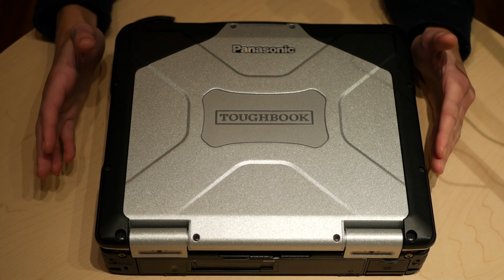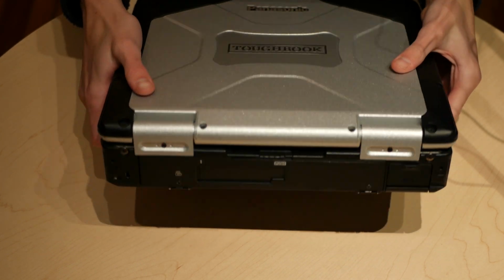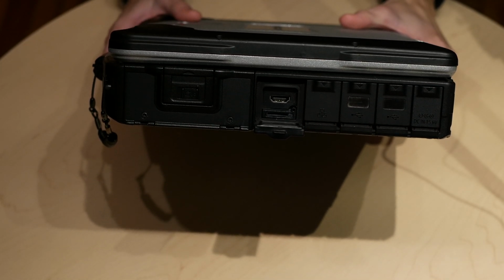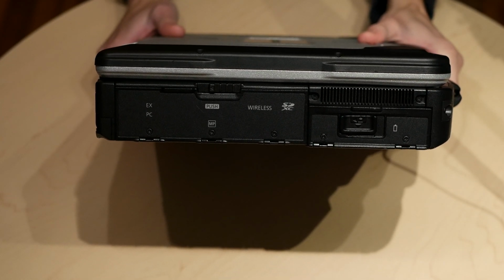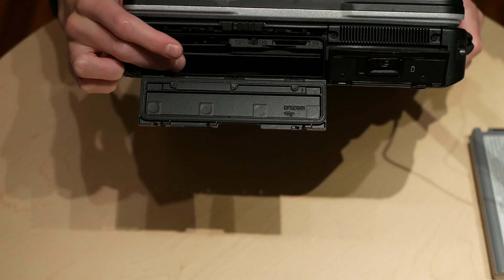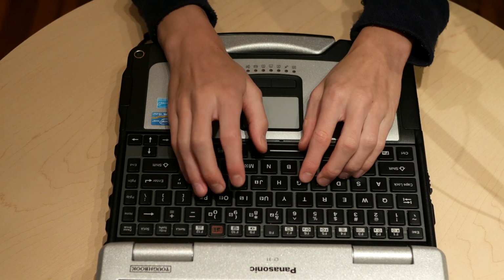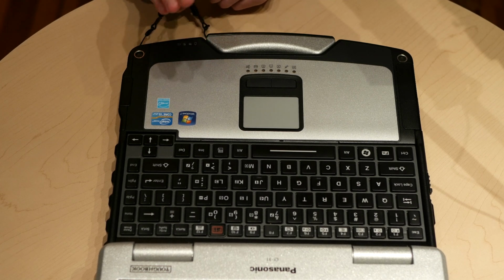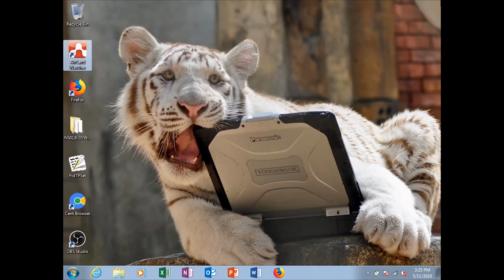Panasonic Toughbook cf-31 review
Panasonic Toughbook cf-31 review, INCLUDES DRIVERS

This video is a review and overview of the Panasonic Toughbook cf-31. If you have any questions I will do my best to answer then in the comment section.